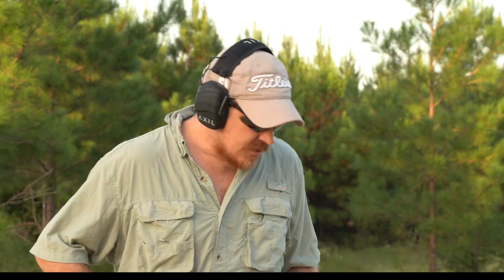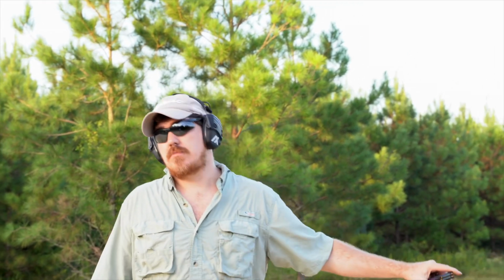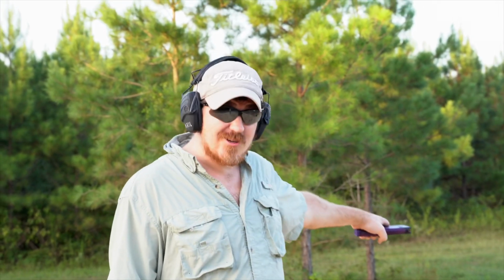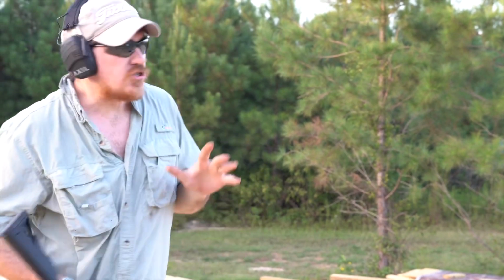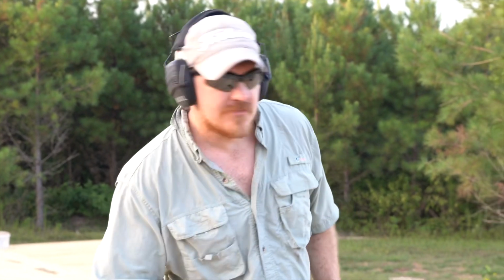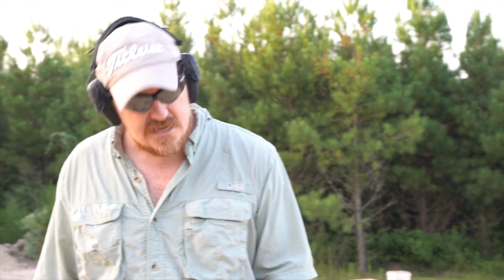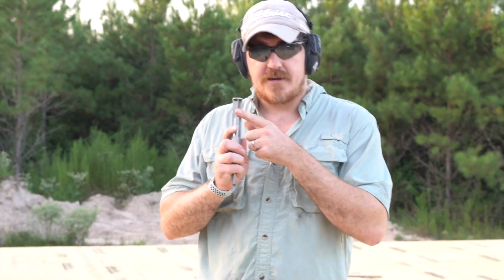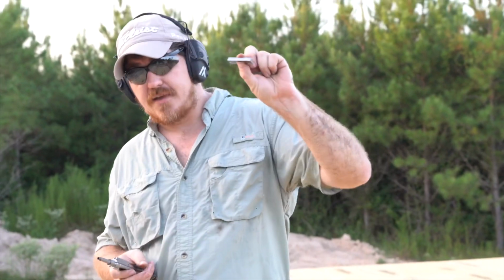FRT-15 FAQ and this channel’s future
Guys, this video was meant to be a brief update - but a lot of stuff is happening currently when it comes to gun related news. In this video we try showing single shot fires in the FRT - we celebrate freedom with a few mag dumps down range. We show what happens when you pull the trigger back without allowing it to reset forward, and we take a look at where this channel might be heading with FRT and non-FRT related content.